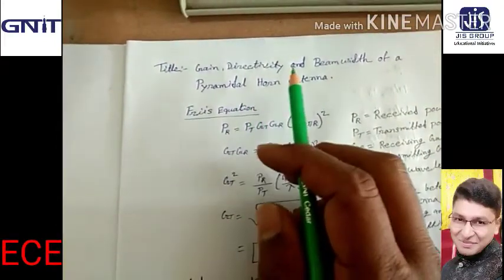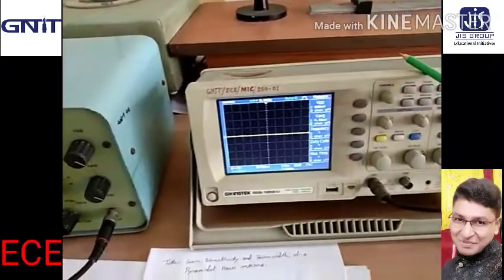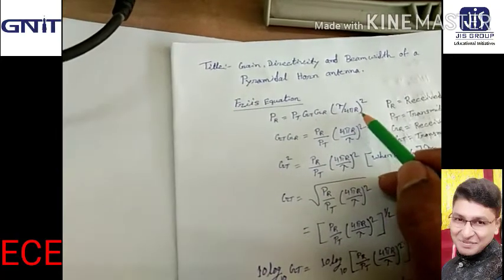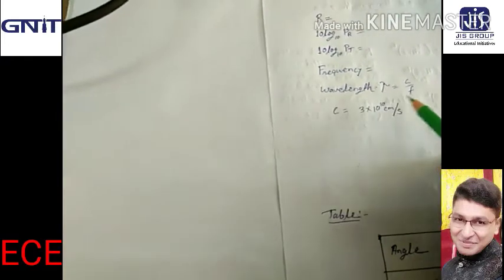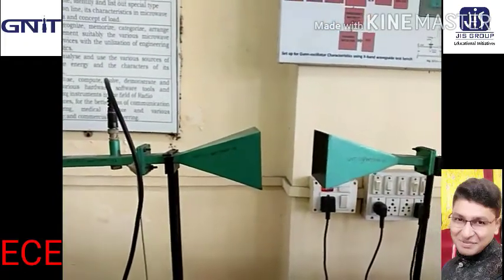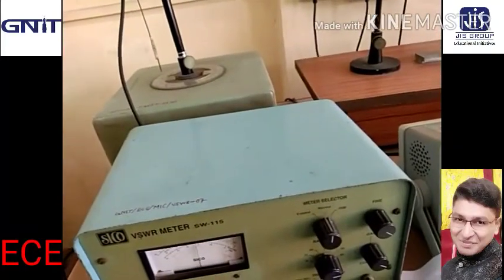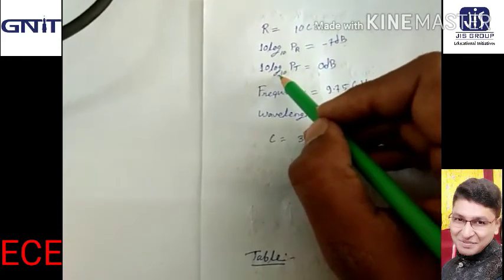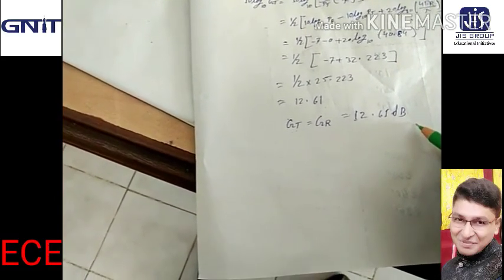Radiation pattern, Gain, Directivity of a Pyramidal Horn Antenna.